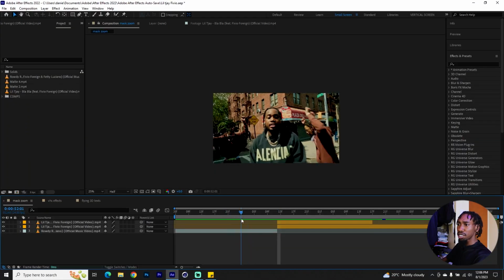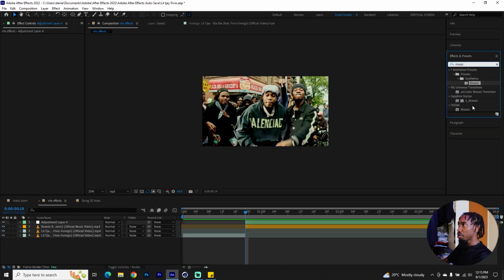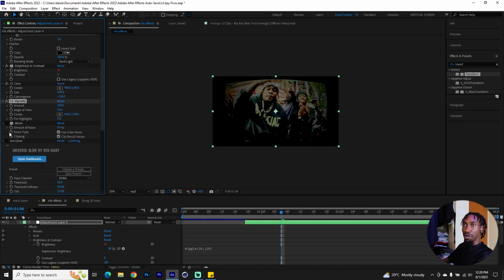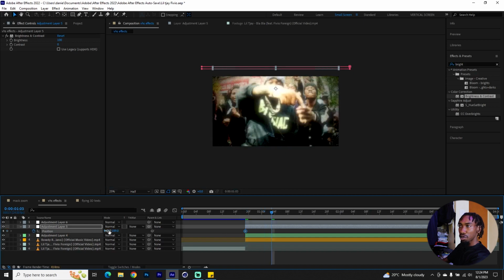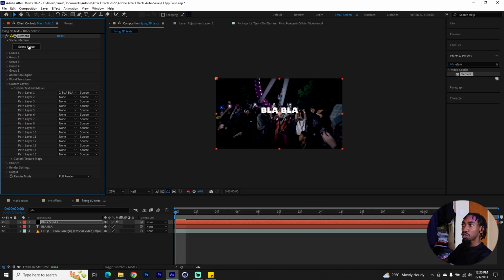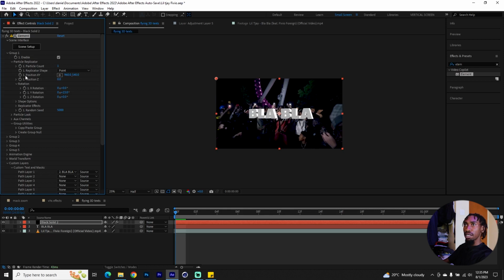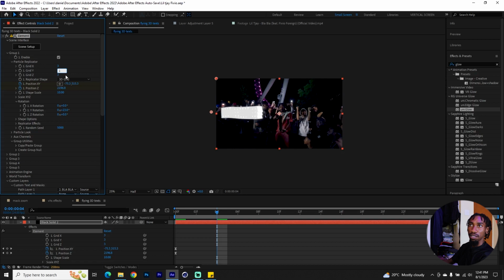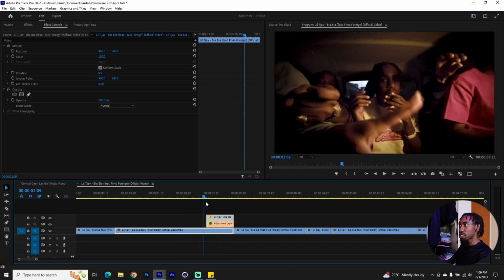Lil Tjay "Bla Bla" Music Video EFFECTS BREAKDOWN ✚ TRANSITIONS TUTORIAL | Fivio Foreign)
timestamps
0:00 intro
1:03 smooth mask transitions
2:44 digital CRT/vhs
9:08 flying 3D text particles
13:59 freeze frame
15:44 multi-zoom transitions
16:23 outro